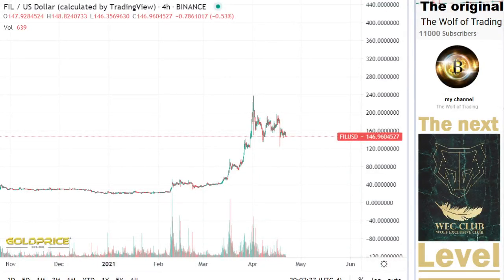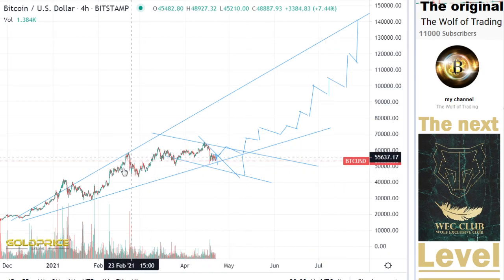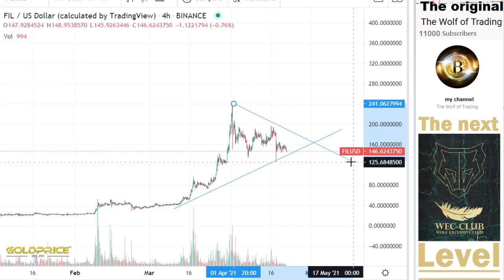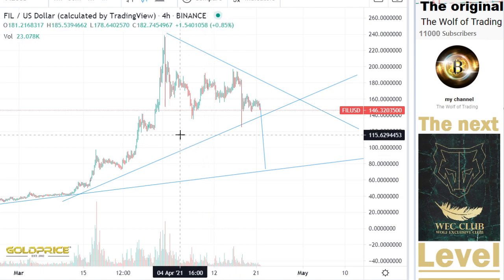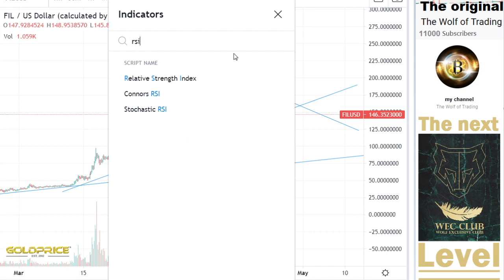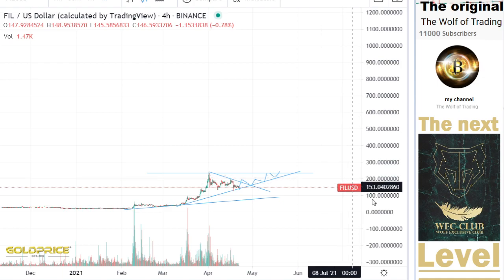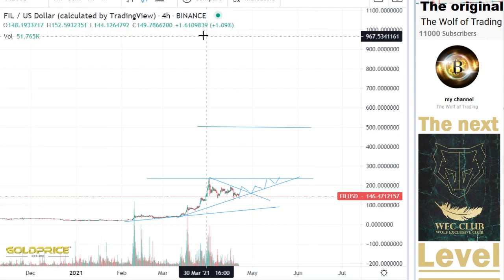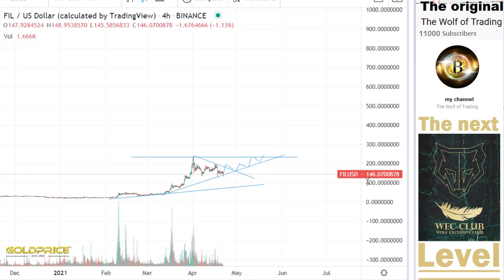Filecoin FIL Analysis & Price Prediction- FIL HOLDERS MUST WATCH Best Crypto 2021